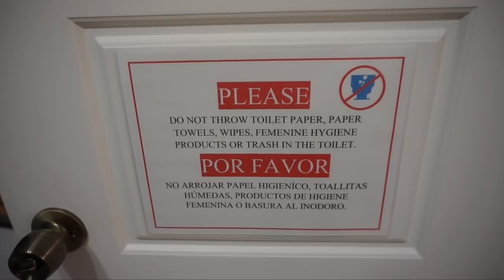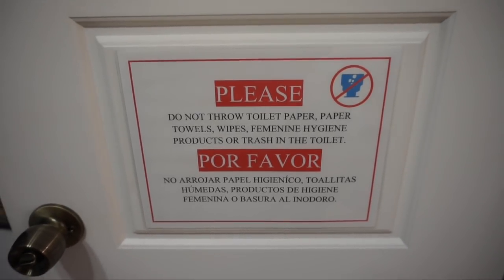Cuba Travel Tips | Visas, Taxis, & No Flushing Toilet Tissue?!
Triposo, Google Translate, Maps.me